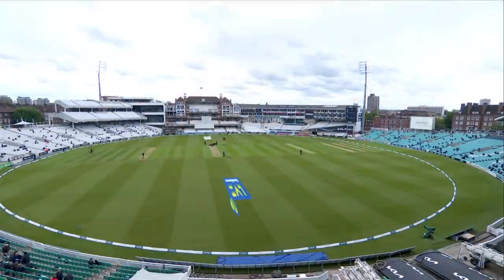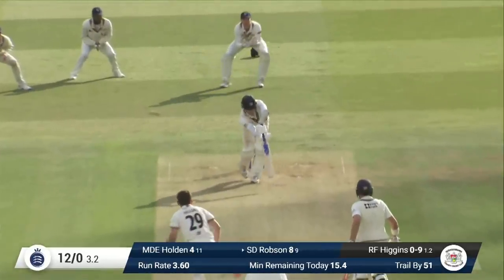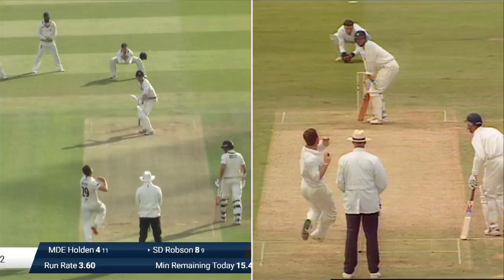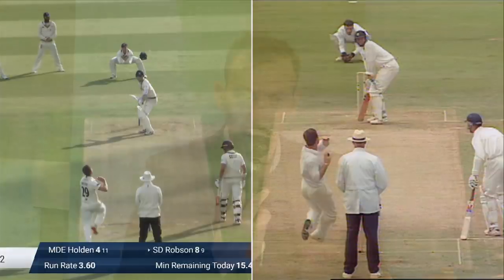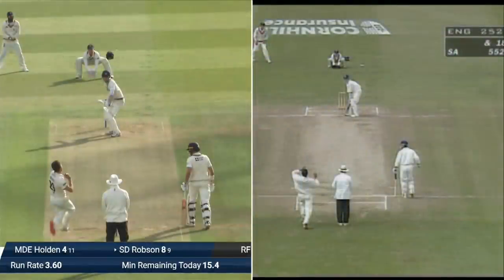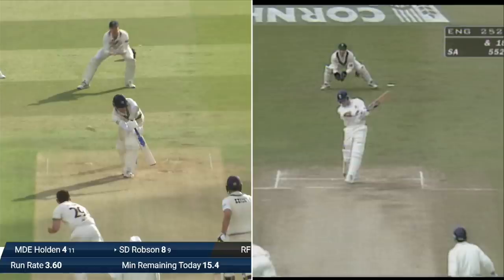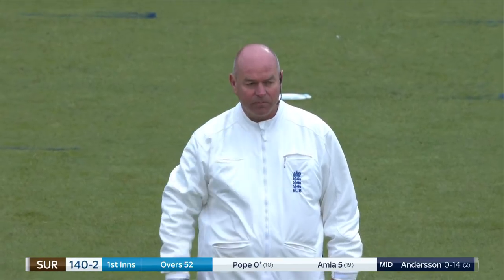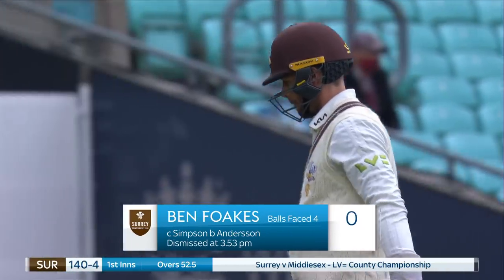Modern batting vs traditional techniques! | Nasser, Atherton & Butcher break down the pros & cons!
Nasser Hussain, Michael Atherton and Mark Butcher discuss the effectiveness of modern batting techniques versus the traditional techniques.